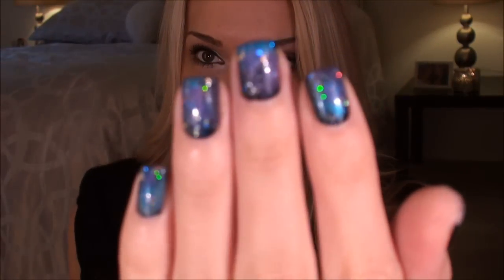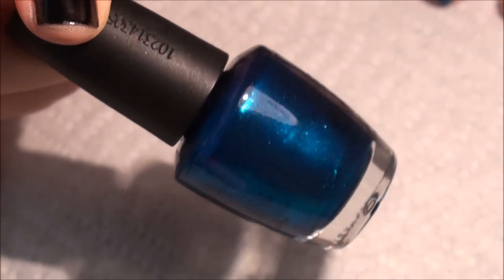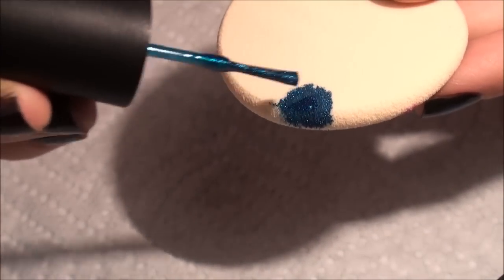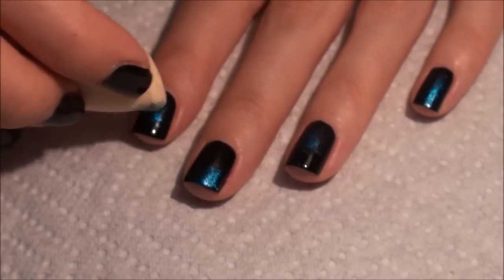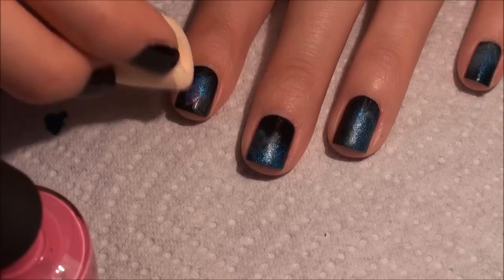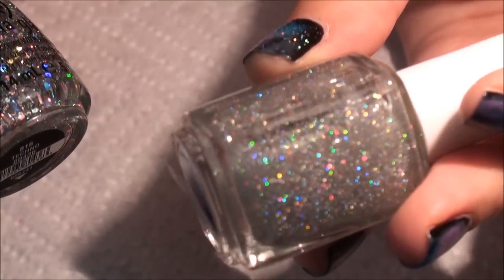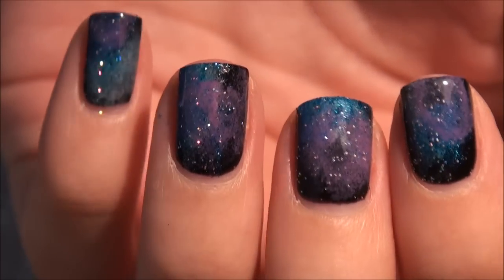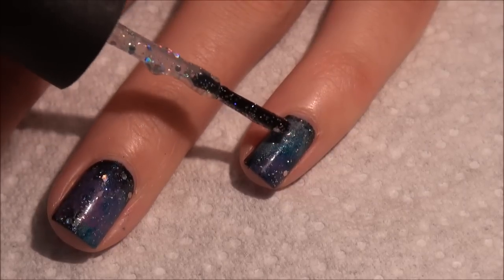How To: Galaxy Nails!!!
COLORS USED:
OPI- Black Onyx (base)
OPI- swimsuit nailed it
China Glaze- Sea Spray
OPI- Shorts Story
Essie- Carnival
China Glaze- Techno